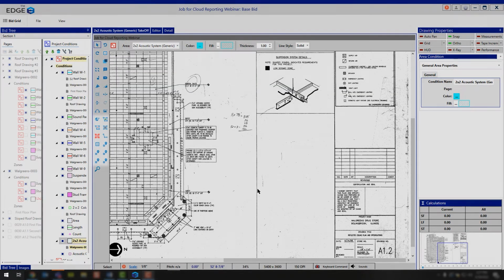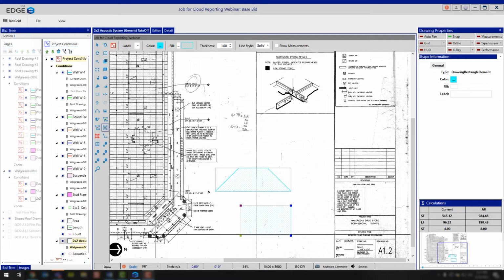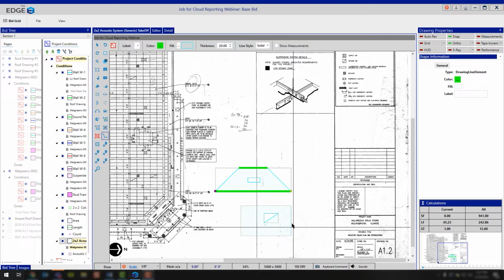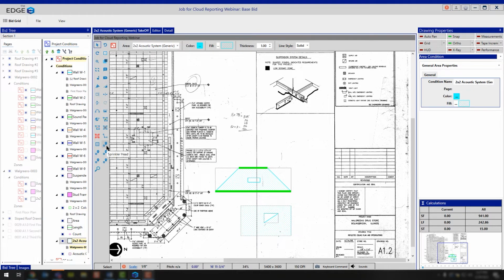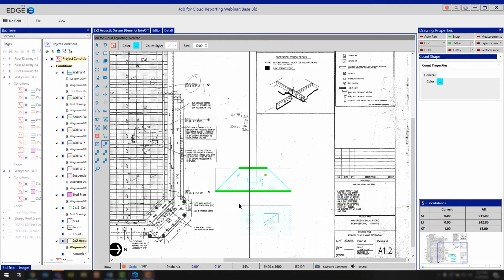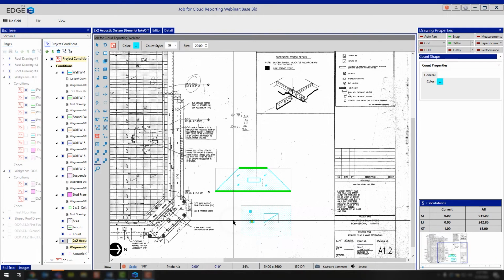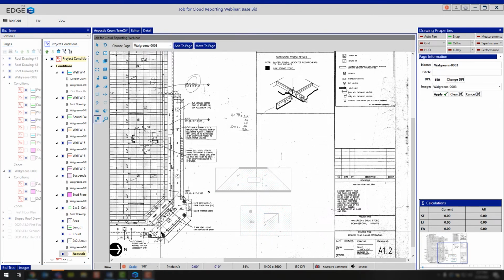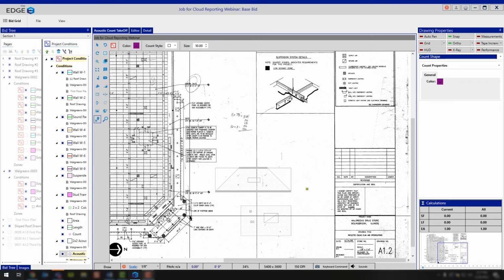Acoustic Drawing Tools | The EDGE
This video covers the acoustic drawing tools.